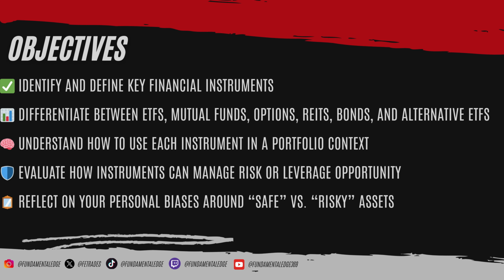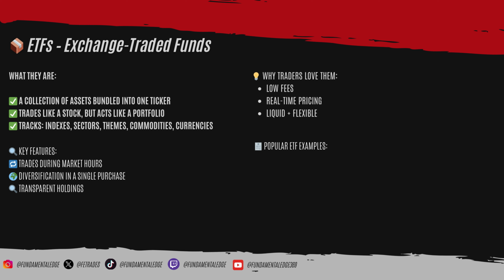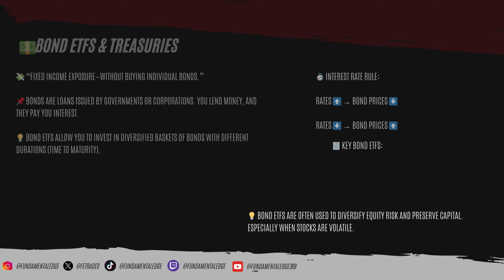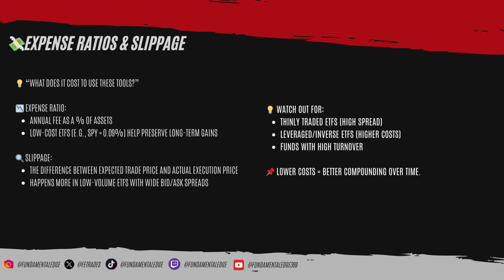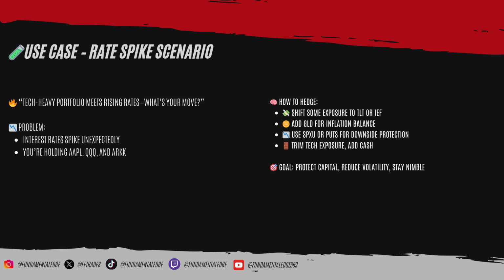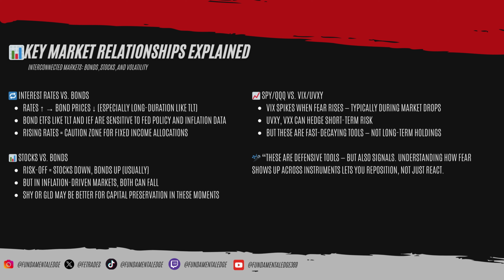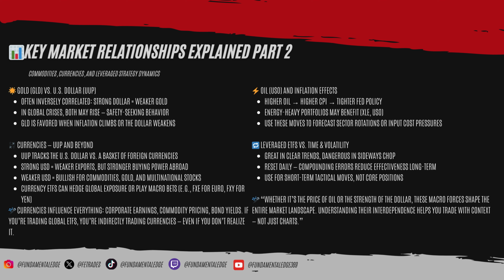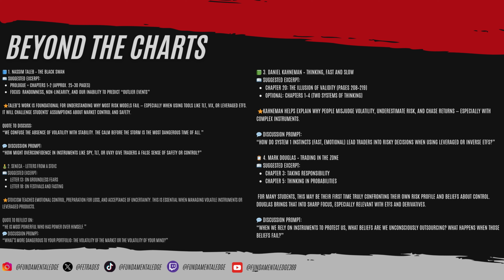Finding an Edge in the Markets Lecture 3: Key Financial Instruments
🐂 Welcome to Fundamental Edge 🐻

At Fundamental Edge, we’re more than a trading community. Our mission is to empower individuals by providing a clear educational path, helping them build an understanding of themselves and the world around them. Through knowledge, discipline, and action, we aim to create generational opportunities and transform communities.

📈 What We Offer:
🔹 Live Market Watch Events: Real-time market tracking and actionable insights from market open to close.
🔹 Fundamental, Technical & Psychological Training: Master the three essential pillars of trading—fundamentals, technical analysis, and mindset.
🔹 Educational Growth: We go beyond price action and company data, focusing on a holistic approach to financial literacy.
🔹 A Supportive Learning Community: Connect with like-minded individuals, gain mentorship, and break the cycle of financial struggle.
🔹 Personal Development: We believe success in trading is intertwined with personal growth and resilience.

🚀 Our Core Beliefs:
⭐ Triangulation of Fundamentals, Technical Analysis & Psychology

Fundamentals: Understanding the core of a company—what they do, their financial health, and market positioning.
Technical Analysis: Identifying patterns and trends through price action and volume.
Mindset & Psychology: Overcoming fear and greed to maintain discipline in high-stakes environments.

🌍 Our Vision:
To solidify generational knowledge, inspiring individuals to find their edge, expand their horizons, and ultimately uplift their communities through financial literacy and self-empowerment.

Most social media traders sell the dream without acknowledging the trials and tribulations of the journey. At Fundamental Edge, we take a different approach. We focus on balance, sustainability, and the long-term game. Whether you're a beginner or an experienced trader, our content equips you with the tools to navigate the market confidently and strategically.

🎯 My Mission:
1️⃣ Help individuals find alignment in their financial and personal journeys.
2️⃣ Provide training that integrates fundamentals, technical, and psychology.
3️⃣ Open doors to generational wealth and financial independence.

🛠️ My Journey:
Growing up in Southern California, I’ve experienced firsthand the struggles of living paycheck to paycheck. My early 20s were filled with challenges, but they fueled my pursuit of knowledge and growth. With an undergraduate degree in Psychology, a Master’s in Counseling & Student Development, and an ongoing Ph.D., I have dedicated my life to understanding systems that hinder social mobility. More importantly, a focus on dismantling those systems. However, formal education isn't required to achieve success; it’s about building the right mindset and taking strategic action.